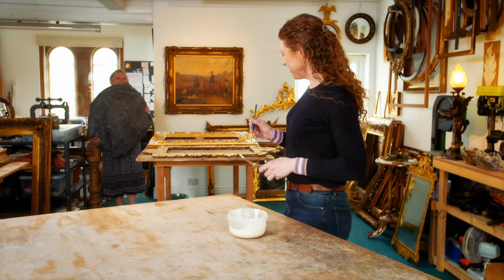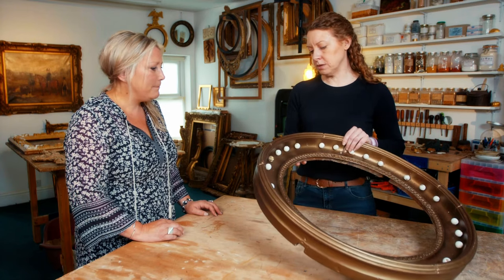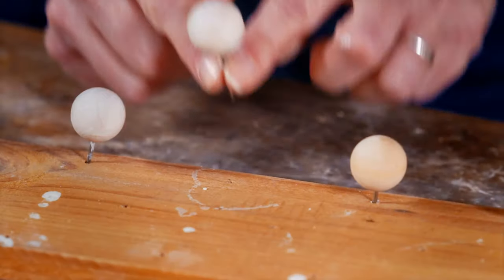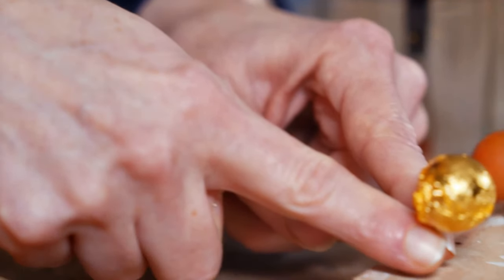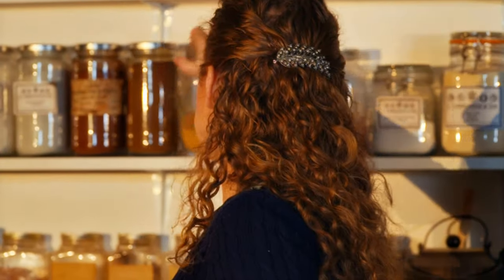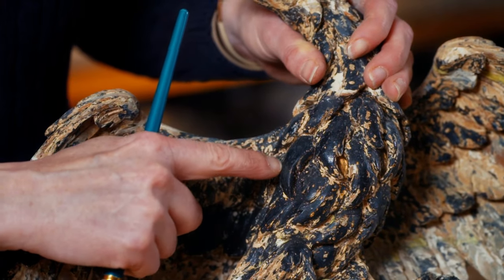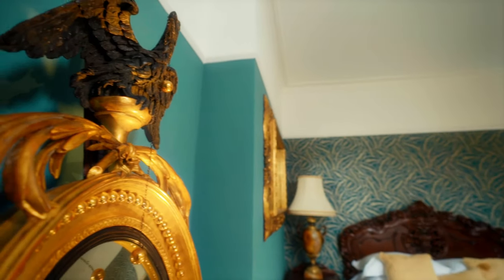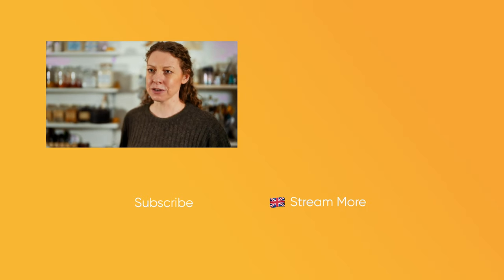Ruth Saves A 250-Year-Old Georgian Mirror | Salvage Hunters:The Restorers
Watch as Ruth saves and restores a 250-year-old Georgian mirror, preserving its legacy for future generations.